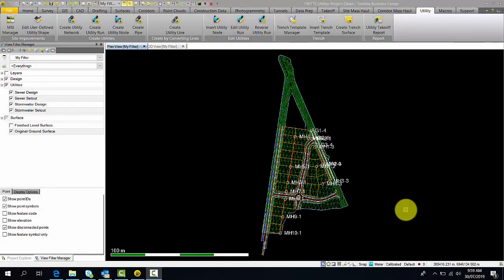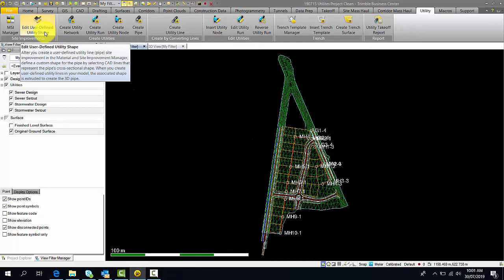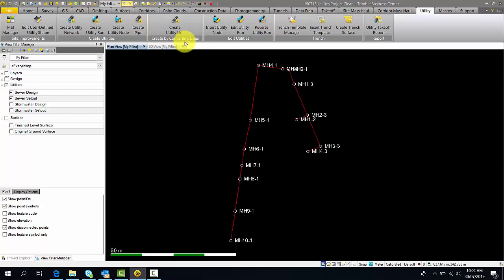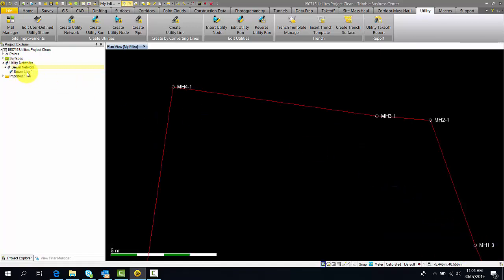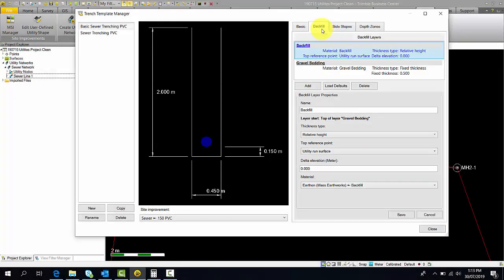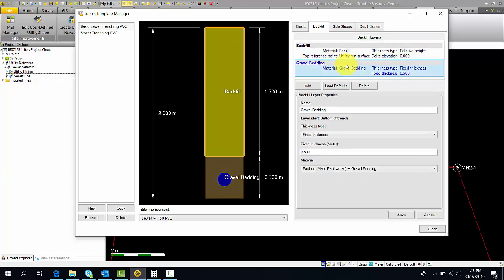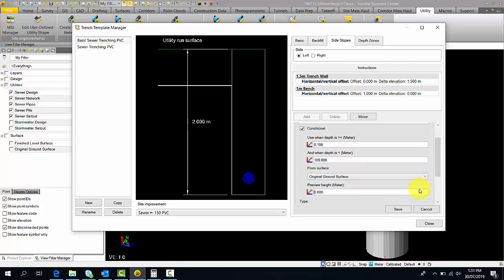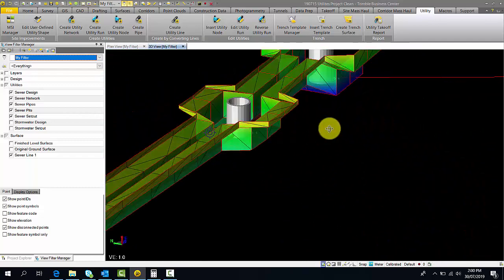Trimble Business Center - Utilities Module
Trimble Business Center, Utilities Module. Use this workflow to create models of gravity utility networks, such as sanitary sewer and storm water.